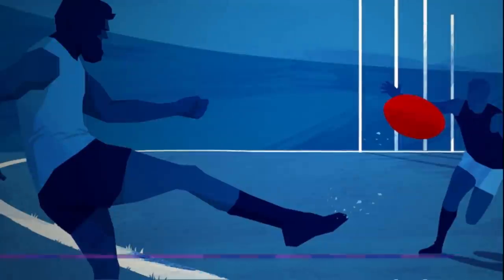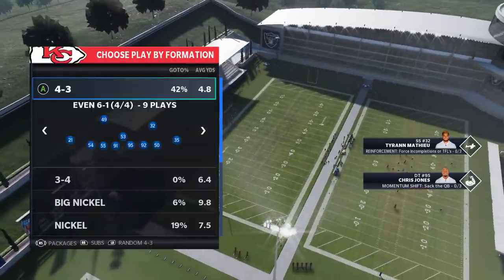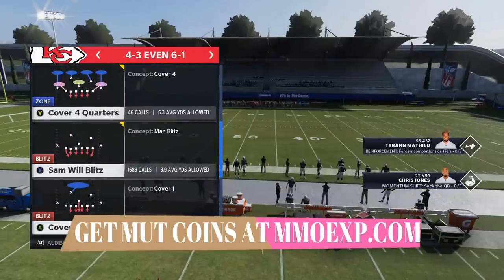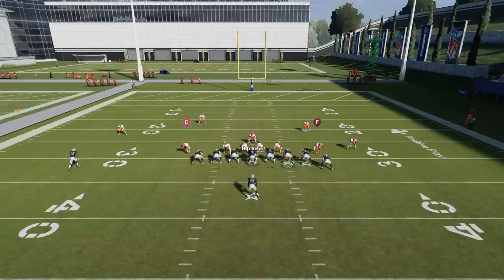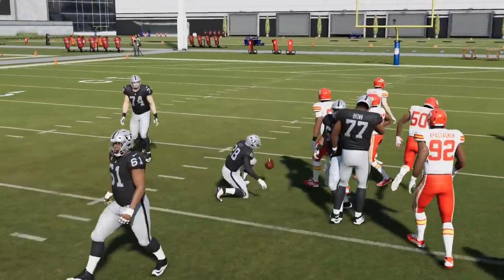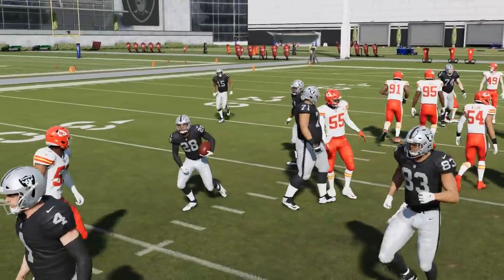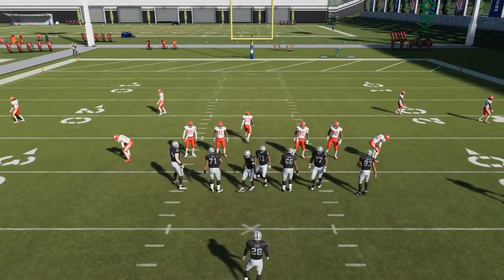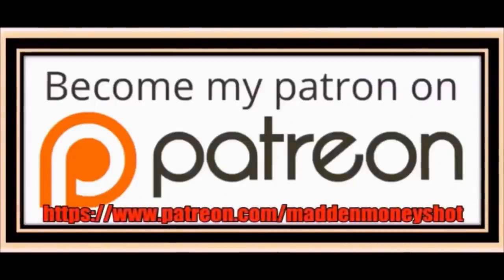THIS DEFENSE IS A GLITCH! Completely SHUT DOWN ANY RUN OR PASS🛑! Madden NFL 21 Defense Tips & Tricks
0:00 ads
0:19 intro
0:48 defense play selection
2:00 run defense play setup
3:58 pass defense play setup
4:56 how to shoot the gap run defense
5:45 run defense in gameplay
8:51 pass defense in gameplay
9:27 pass defense blitz
10:35 pass defense blitz setup

In this video i go over my number 1 most used shutdown run defense that also stops the pass. I also go over a blitz you can use either in solos, against the computer or against online opponents in madden nfl 21! Madden 21 defense tips and tricks and best run defense in madden 21

NFC EAST

NFC NORTH

NFC SOUTH

NFC WEST

AFC EAST

AFC NORTH

AFC SOUTH

AFC WEST